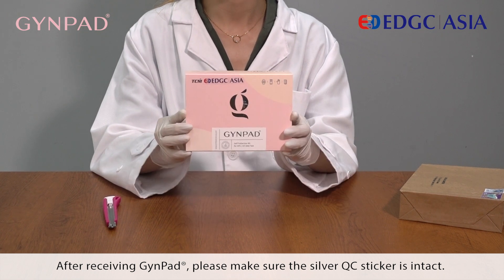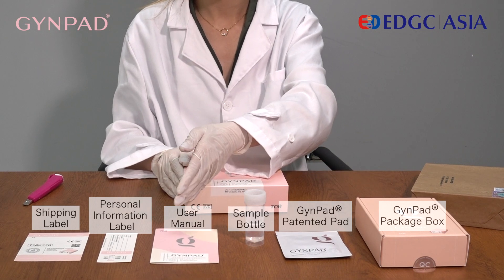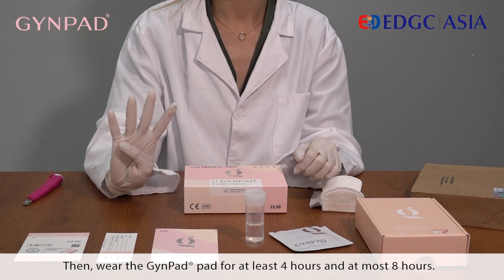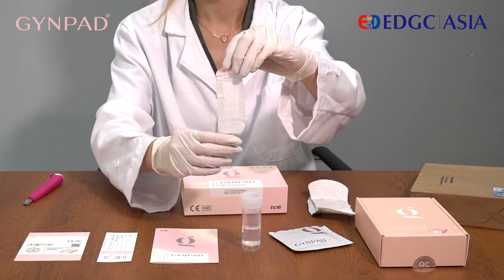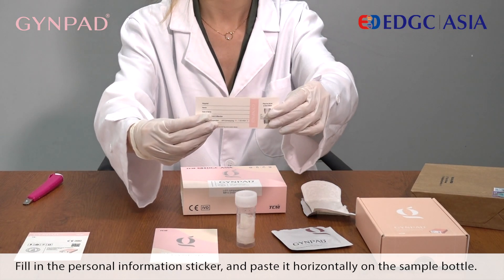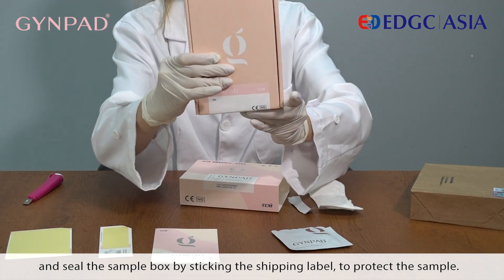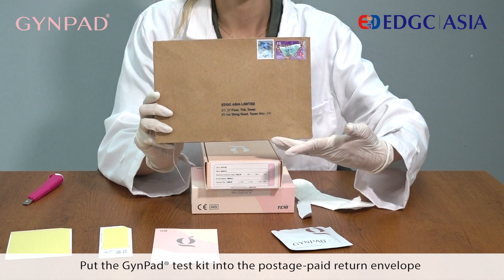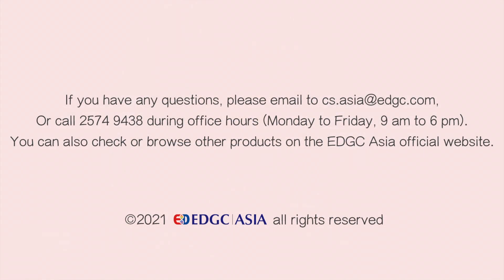GynPad® English Instruction — HPV / STD DNA test World's 1st「Pad-type」Self-Sampling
Korean patented HPV + STD sampling method that requires no vaginal invasion - GynPad®！5 major advantages:
- Painless: Patented Pad, no need vaginal sampling
- Private: Sampling by yourself
- Time-saving: 4 hrs needed only
- Safe: Korea FDA & GMP, EU CE certification
- Convenient: home / work / exercise, anytime anywhere

HPV and Cervical Cancer?
HPV (Human Papillomavirus) infection causes 99.9% of Cervical Cancer cases! HPV infection leads to cervical dysplasia, neoplasia, and eventually cancer, including cervical cancer, vulvar cancer, vaginal cancer, anal cancer, oropharyngeal cancer etc.

Is HPV DNA Test reliable?
Studies have proved that HPV DNA test is similar or even more sensitive to cervical lesions or cancer than Pap smears.
More importantly, HPV can be latent for many years without any symptoms. If there is no neoplasia during the latent period, the Pap smear may not detect abnormalities, but HPV DNA test can screen for HPV infection at an early stage, which is more effective in preventing cervical cancer at an early stage.

I have been vaccinated against HPV, do I still need regular cervical screening?
The current HPV vaccine does not include all high-risk (carcinogenic) HPV, thus it does not completely prevent cervical cancer. Therefore, women should also use GynPad® test regularly after receiving HPV vaccine to reduce the risk of cervical cancer.

Test Items
• 21 high-risk HPV (carcinogenic):
• 14 low-risk HPV:
  6, 11, 30, 32, 34, 40, 43, 44, 54, 61, 62, 81, 83, 90
• 12 STD pathogens:
  neisseria gonorrhoea
  chlamydia trachomatis
  ureaplasma urealyticum
  ureaplasma parvum
  mycoplasma genitalium
  mycoplasma hominis
  trichomonas vaginalis
  candida albicans
  gardnerella vaginalis
  HSV type I
  HSV type II
  treponema pallidum

Graphics:
1.
2.
3.